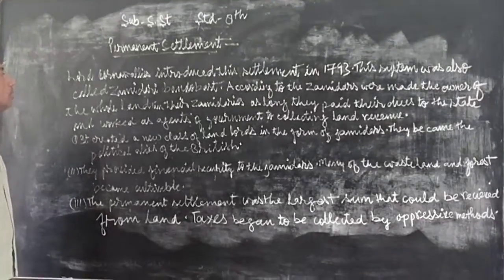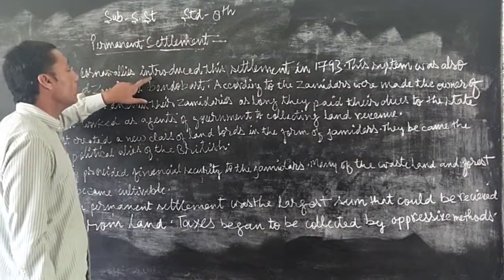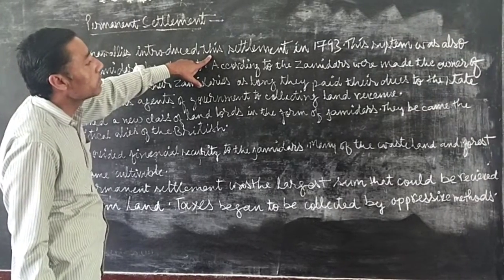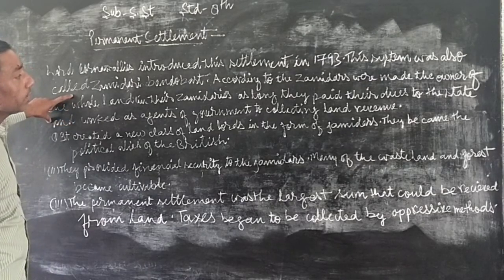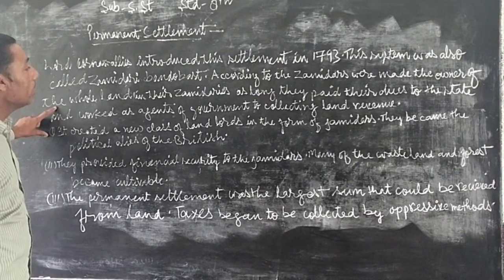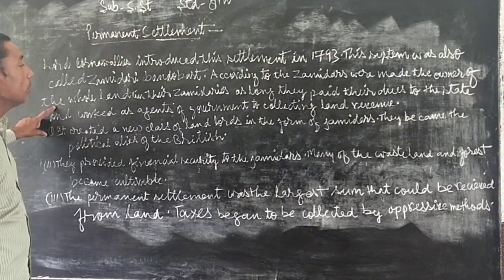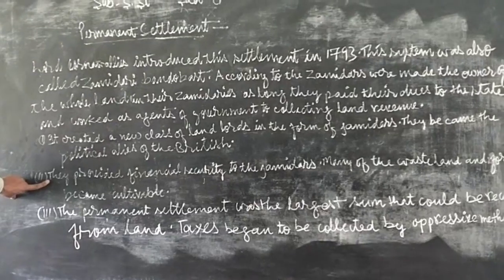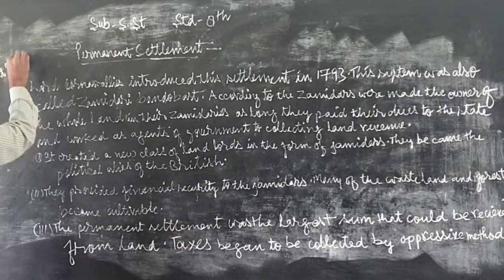April 21, 2020